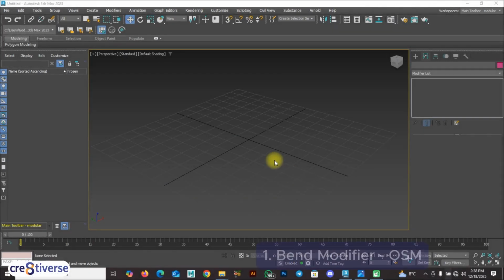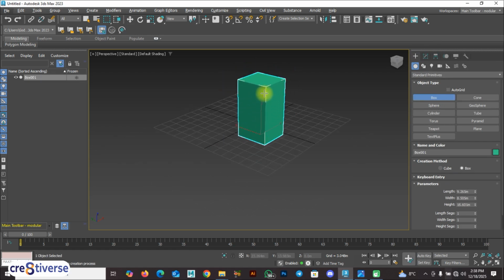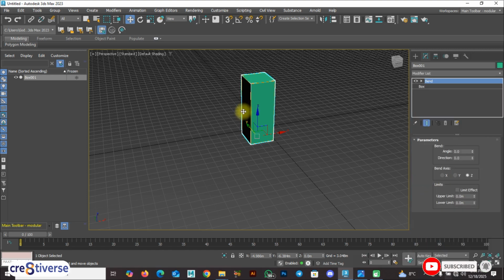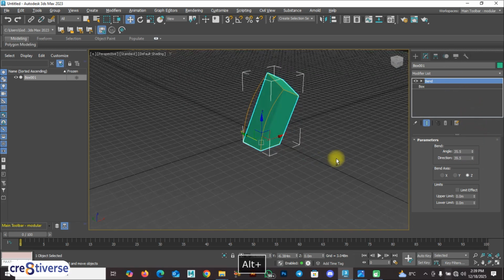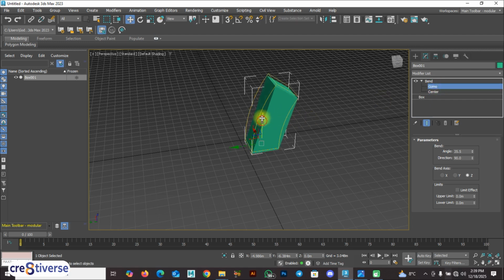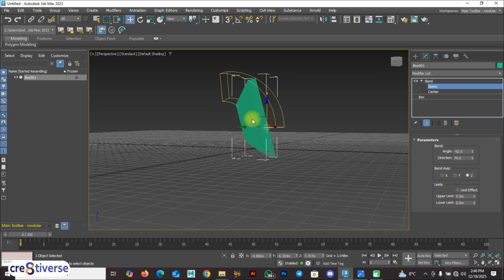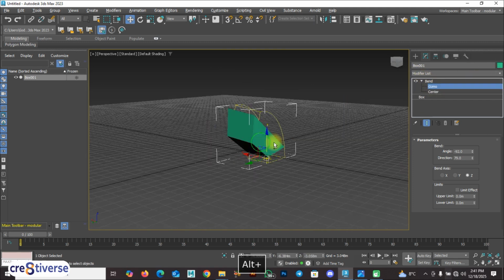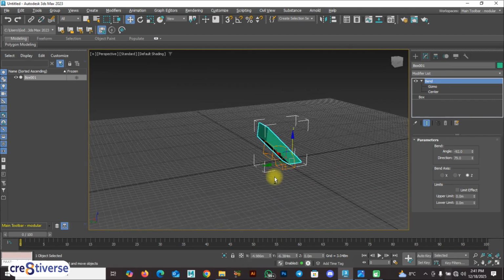3ds Max Bend Modifier Tutorial | Object Space Modifier (OSM) for Smooth Deformation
🎓 Welcome to the 3ds Max Object Space Modifiers Course by Cre8tiverse!

In this lesson, we explore the Bend Modifier in Autodesk 3ds Max, one of the most commonly used Object Space Modifiers (OSM) for deforming geometry.

You’ll learn how to use the Bend modifier to curve, twist, and shape objects along a chosen axis, giving you full control over how your models deform within their local coordinate system.

We’ll also demonstrate how to adjust parameters like angle, direction, and axis, allowing you to create smooth and controlled bends for objects such as pipes, arches, product designs, and architectural elements.

By the end of this tutorial, you’ll understand how to use the Bend modifier effectively to create flexible and precise deformations in your 3ds Max workflow.